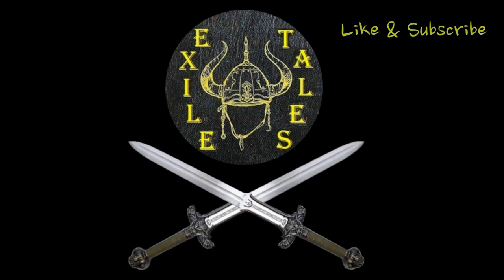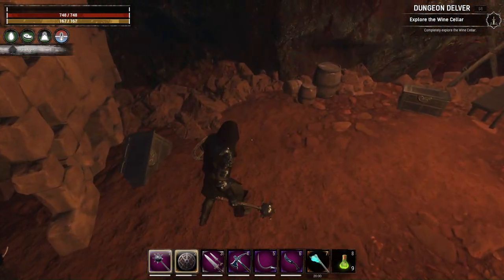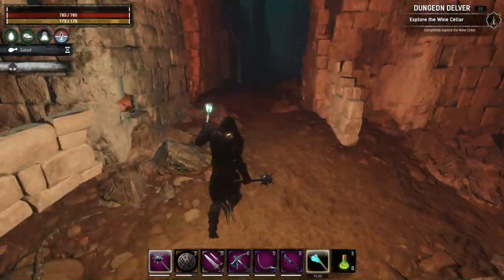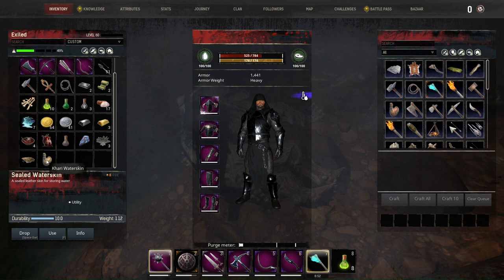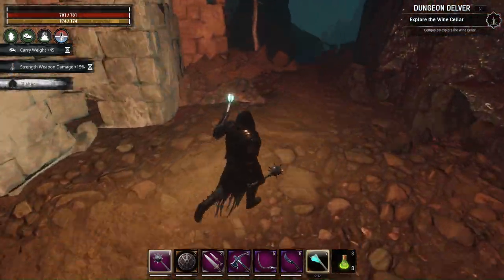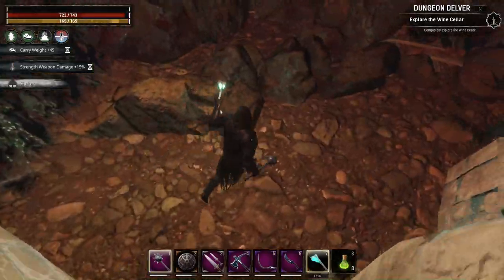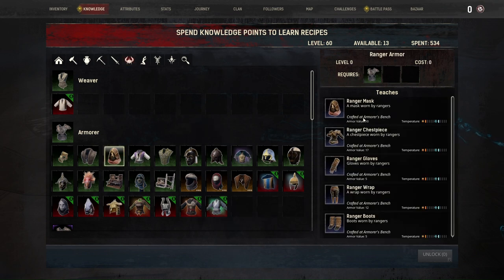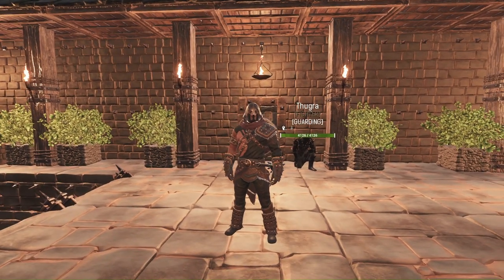Conan Exiles | Age of War | Let's Play Ep. 28 | Wine Cellar Dungeon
Hello everyone! In this video we take on the last dungeon in the Dungeon Delver journey, the Wine Cellar! We fight Thug, the only boss with mechanics in the Exiled Lands and unlock the Ranger armors! I hope you will find this video useful and entertaining!